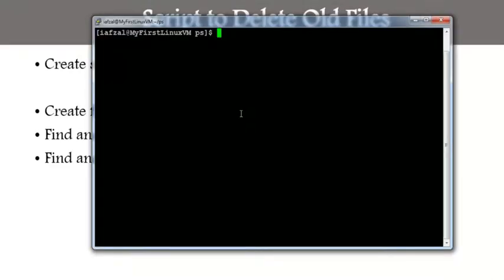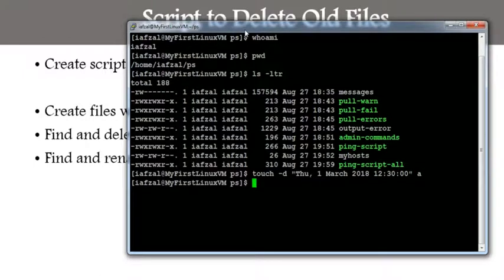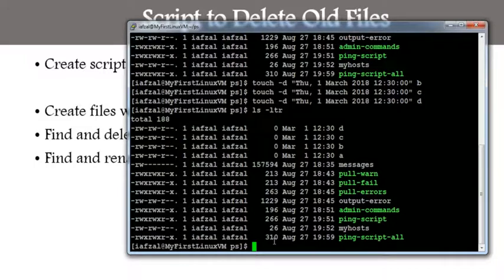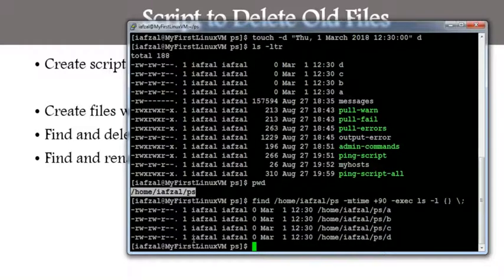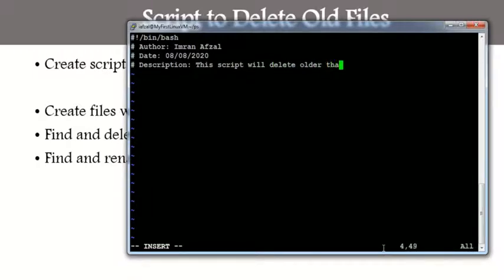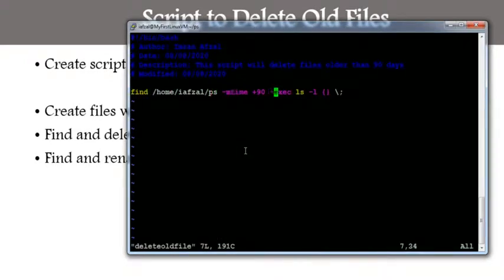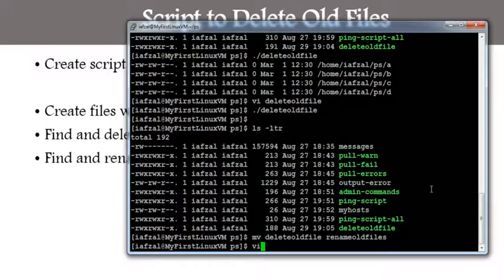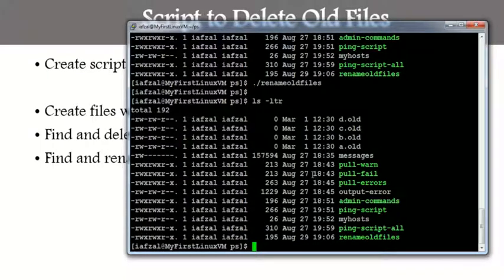33 Script to Delete Old Files